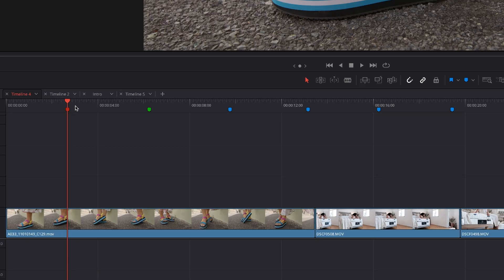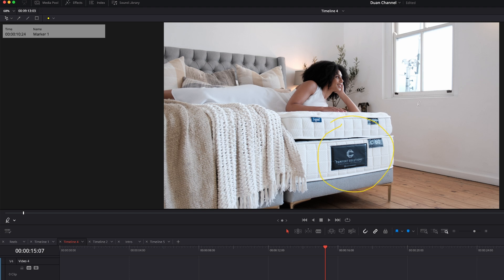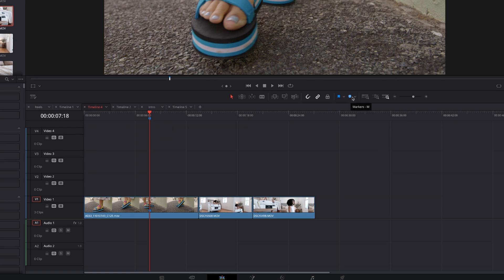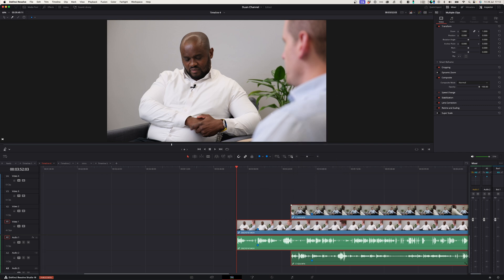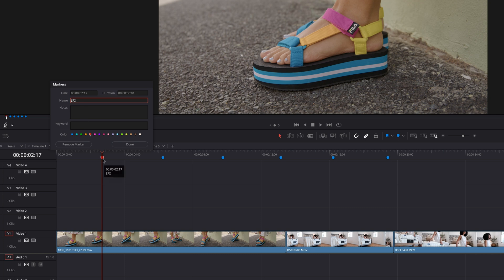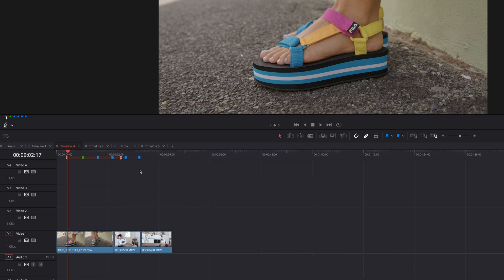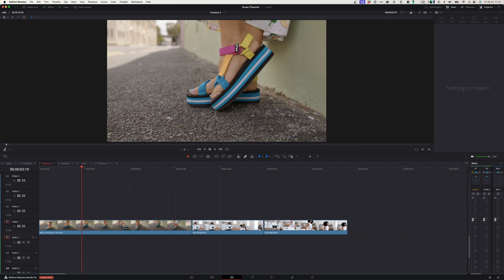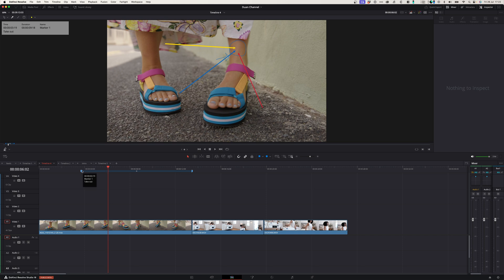How to use MARKERS | Davinci Resolve 19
In this video, I will show you some really cool tips and tricks to use markers like a pro. These tips will help you save tons of time when editing larger projects.

Remember to Like this video if this was helpful.